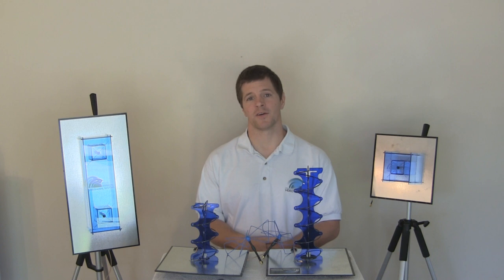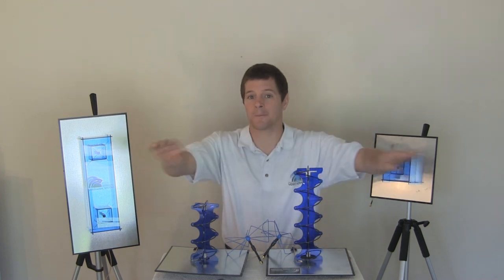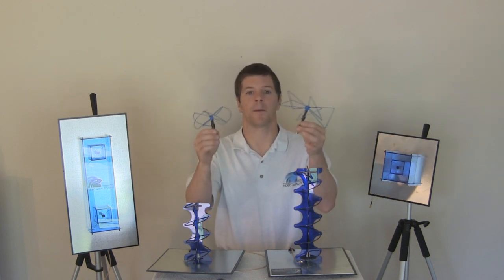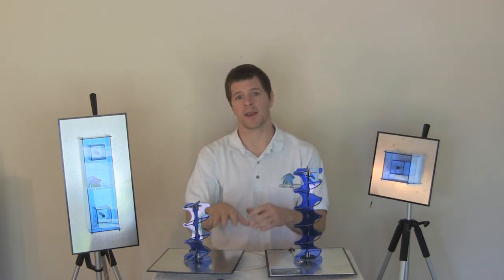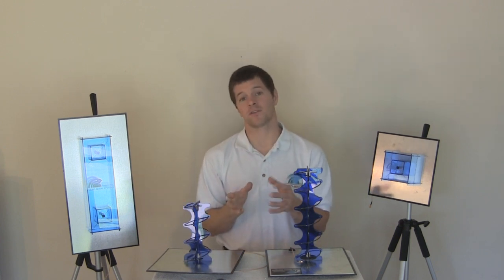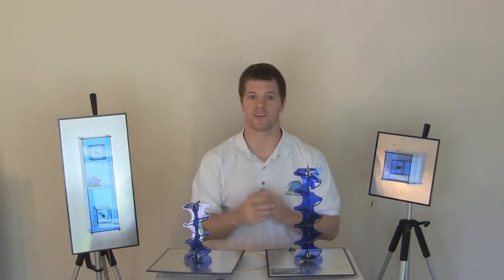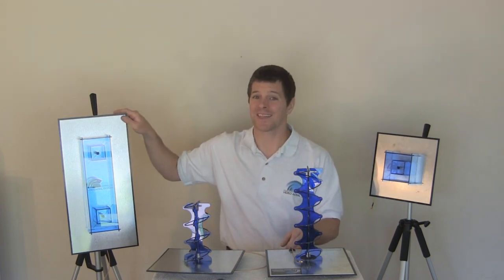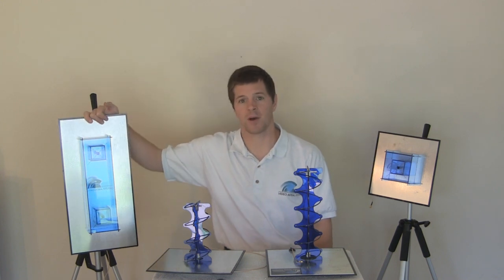VAS Receiver antenna selection tutorial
In this video I explain how to choose the correct antenna for your FPV missions